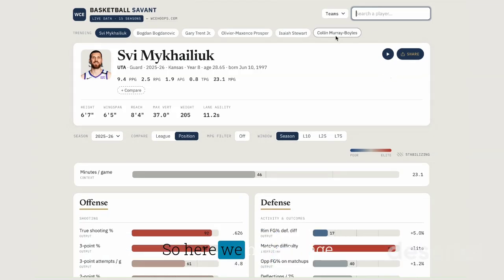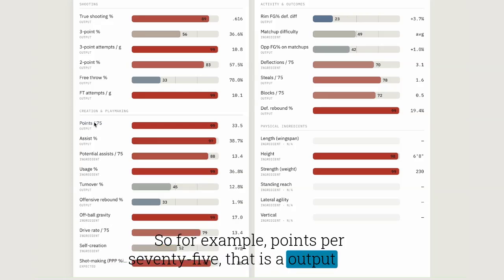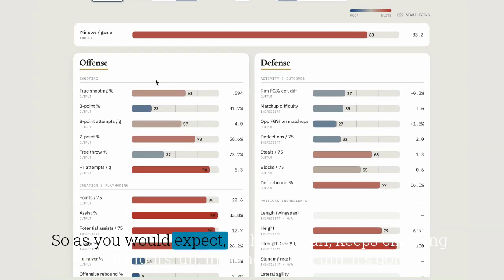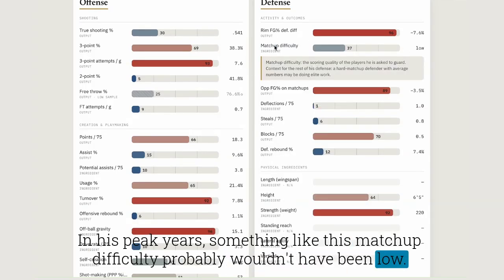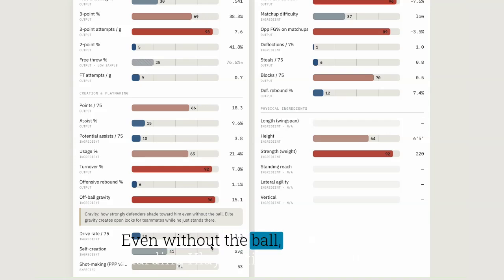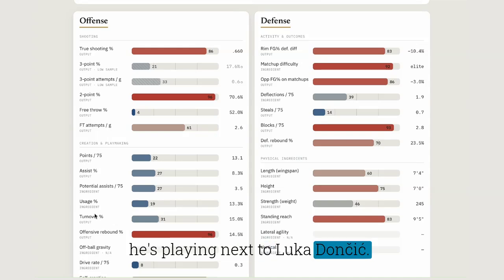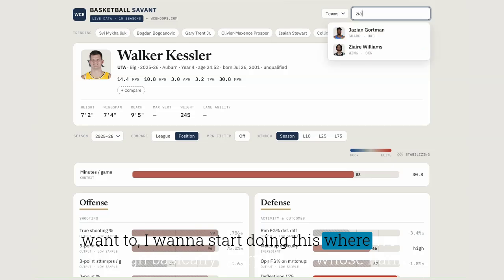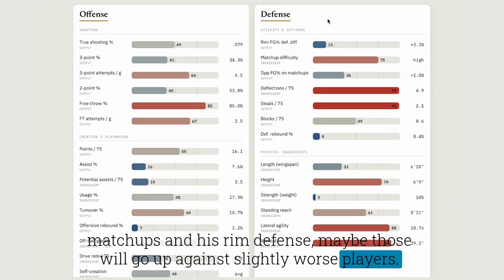LeBron, Walker, Klay, and Ziaire | Introducing Basketball Savant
Basketball is still too dependent on storylines. So we built a tool to fix that.
Welcome back to Western Conference Elitists. This episode kicks off a new, analytics-driven series and gives you the first full look at Basketball Savant — our Baseball Savant–style NBA player profiler at wcehoops.com. Every stat is percentile-based, normalized per-75, and sortable by season, league, or position, so you can see what a player actually is underneath the narrative.
We run the tool live on the names in this week's headlines:• Luka Dončić — how to read a profile (99th percentile usage)• LeBron James — the Chris Paul era, assist %, and why teams are still better with him on the floor• Klay Thompson — peak vs. present, and the one thing he's paid to do• Walker Kessler — elite rim protection, off-ball gravity, and his Lakers fit• Ziaire Williams — the defensive-playmaker bet and what a front office sees
Along the way: usage rate, points per 75, off-ball gravity (the NBA's newest spacing stat), matchup difficulty, stabilization thresholds, and how to tell leading indicators from lagging ones.
CHAPTERS00:00 Intro — a new analytics series00:42 How Basketball Savant works (Luka demo)03:14 LeBron James05:08 Klay Thompson07:12 Off-ball gravity explained08:46 Walker Kessler11:19 Ziaire Williams
Thoughts, comments, feedback? Drop them below — we're always listening.